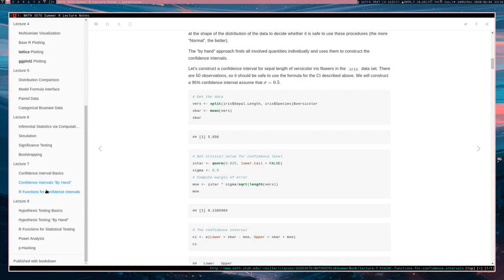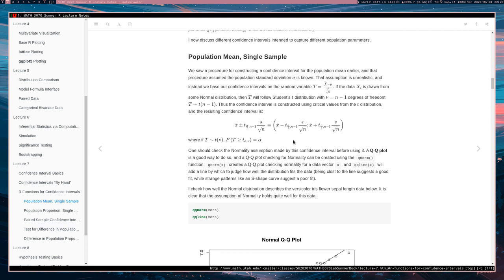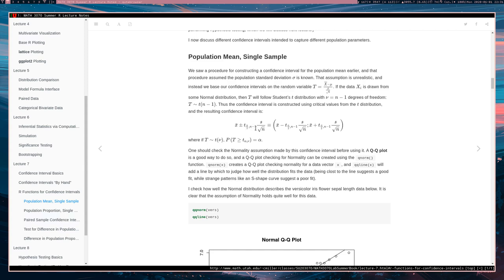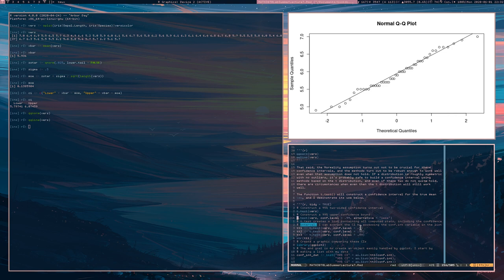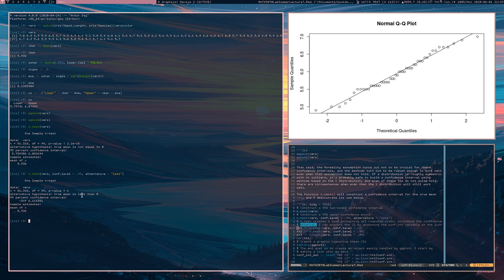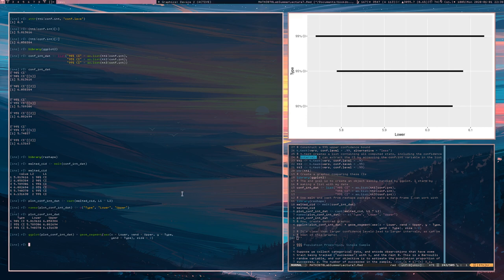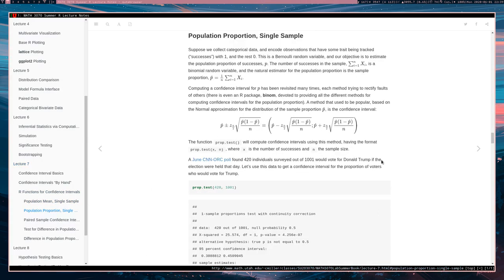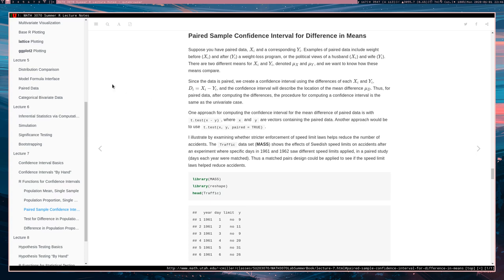Intro R: CI Functions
I go through R functions that compute CIs for many common statistical designs.

Intro clip music:
LE FUMEUR